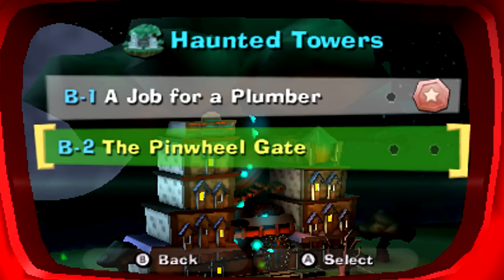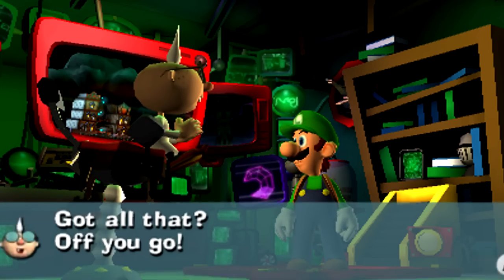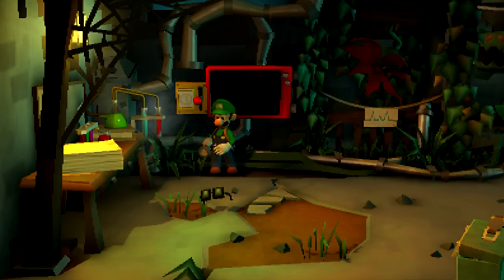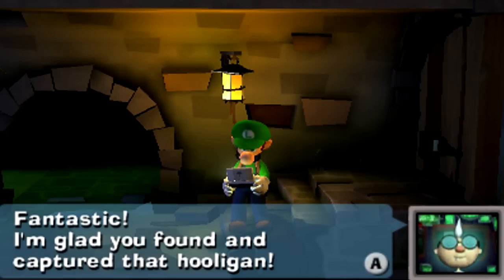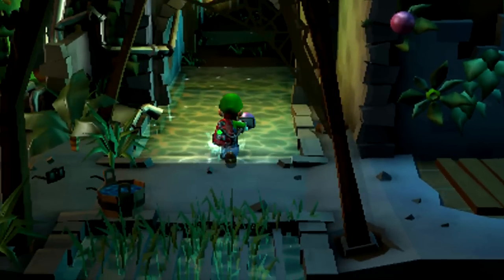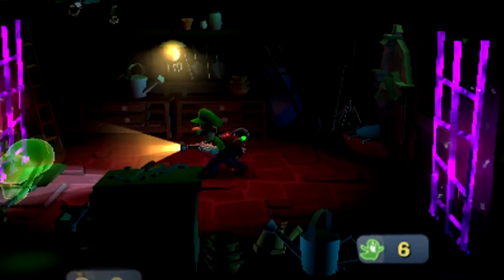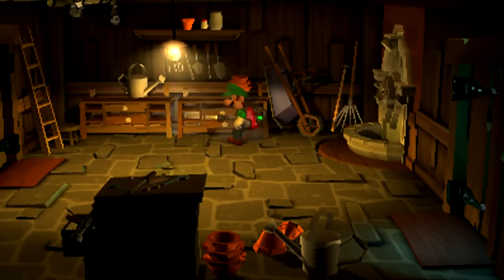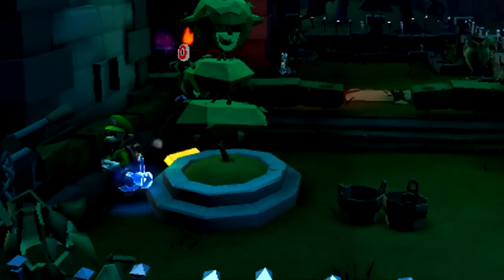Luigi's Mansion Dark Moon - 3DS - (1080p) Part 9 - B-2 The Pinwheel Gate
This is my 1080p HD Let's Play of Luigi's Mansion Dark Moon for the Nintendo 3DS! This is part 9 and in this video we continue the second mansion, Haunted Towers, and do the second mission B-2 The Pinwheel Gate! :D